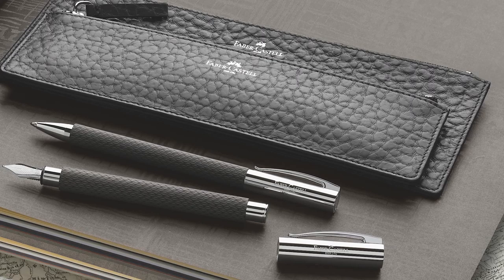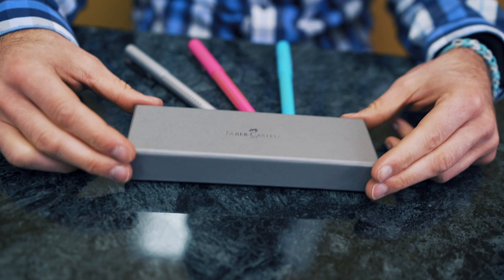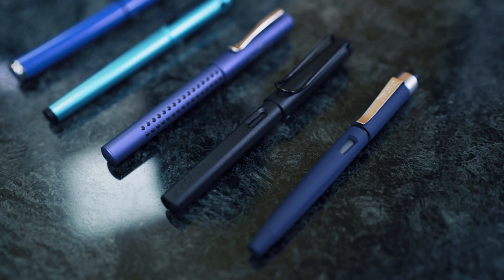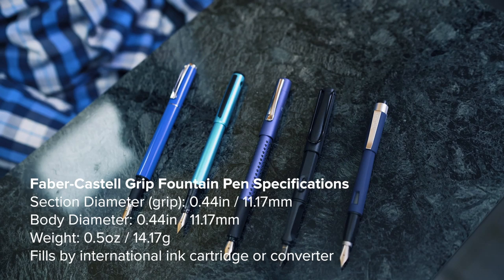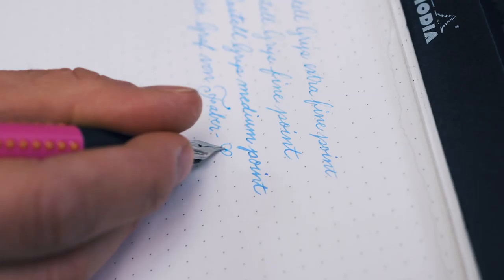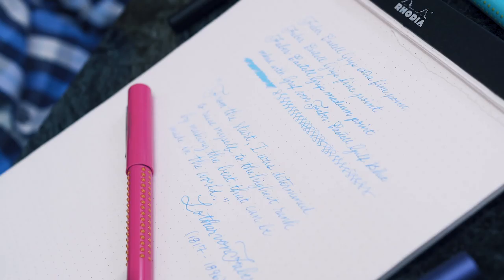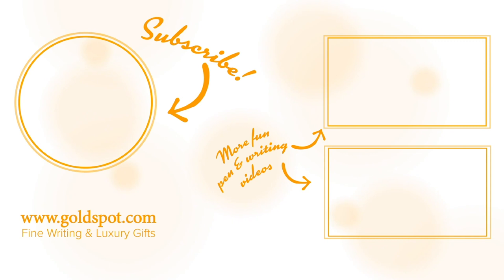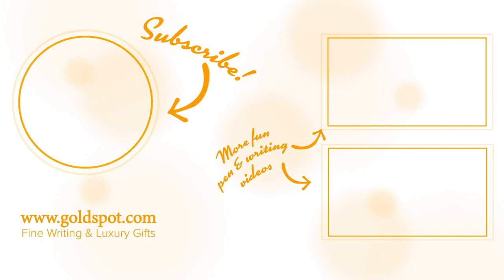Faber-Castell Grip Fountain Pen Review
Faber-Castell is one of the oldest industrial companies in the world. Founded in 1761 by the cabinet maker Kaspar Faber, the company is now run by the 8th generation family member Count Anton-Wolfgang von Faber-Castell. The worldwide stationery dynasty, spanning 14 manufacturing plants in 10 countries, continues to be passed down to the eldest male. What keeps them going for hundreds of years? Their commitment to tradition, high quality, innovative products, and environmental awareness. This high standard of excellence can be seen from their most precious writing instruments to their everyday writing designs.

For the young and old; the first-timers and those that like an inexpensive, hearty writing instrument. The Faber-Castell Grip is an injection molded fountain pen available for only $20. In this review, we take a look at what the Grip has to offer and where it stands with other starter fountain pens.